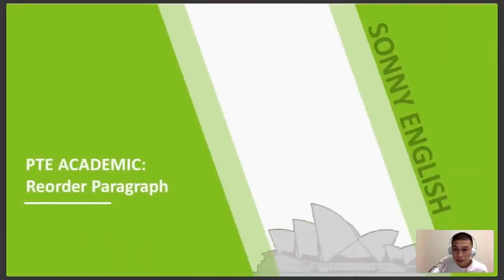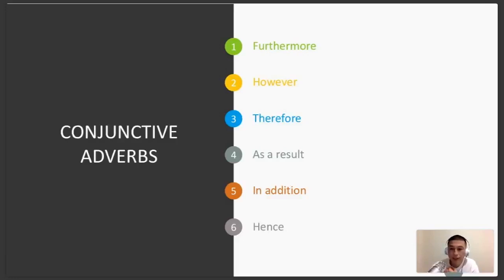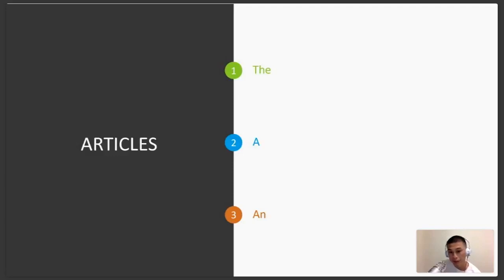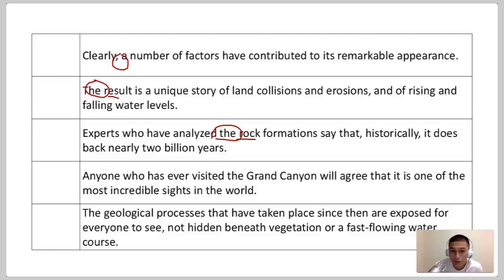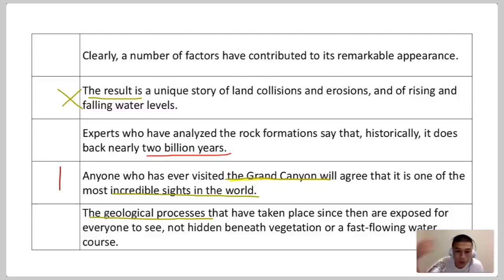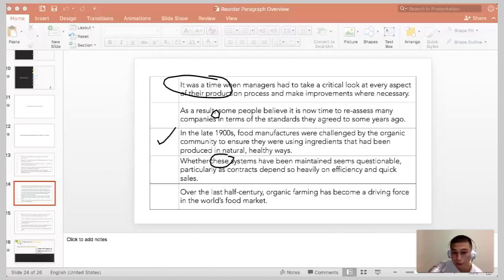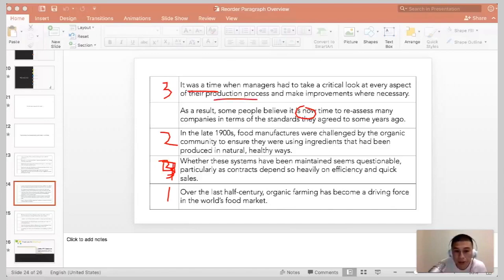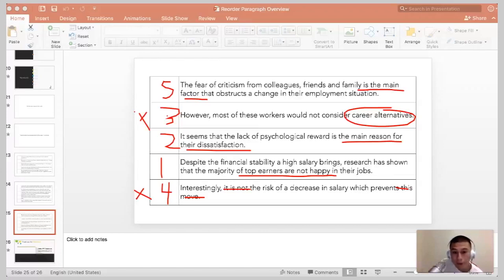Practice Reorder Paragraphs in PTE with Proven Method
Practice Reorder Paragraphs next time with this method. It is essential that you maintain your PTE Academic practice. Sufficient PTE preparation will help you develop insight on how sentence connect in the reorder paragraphs. This video also provides specific tips and strategies to eliminate and order sentences for a higher chance of success. Don't waste time by reading the sentences over and over again. This video will help you to reduce the amount of times you read each sentence.